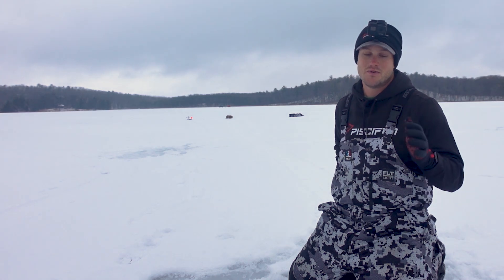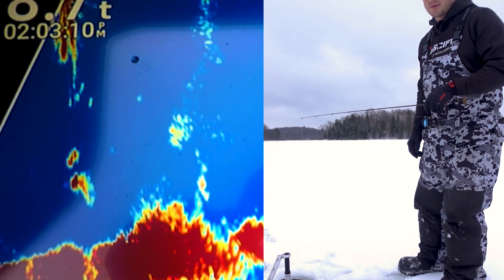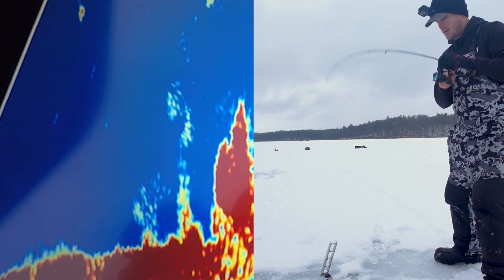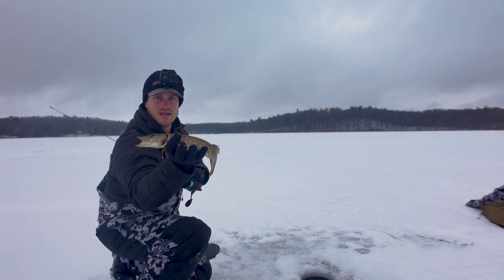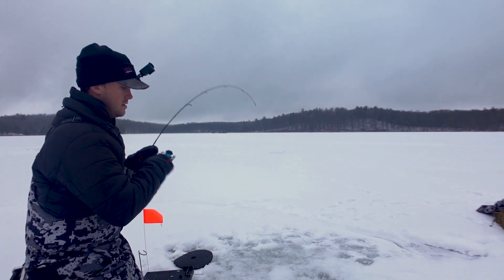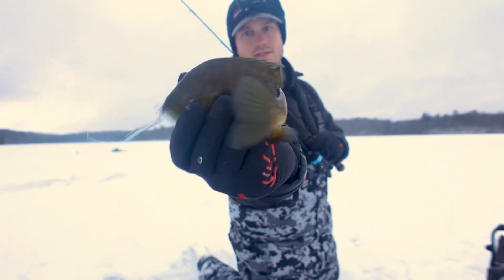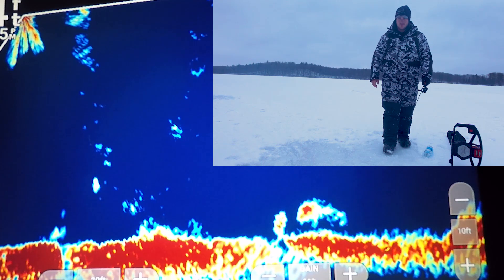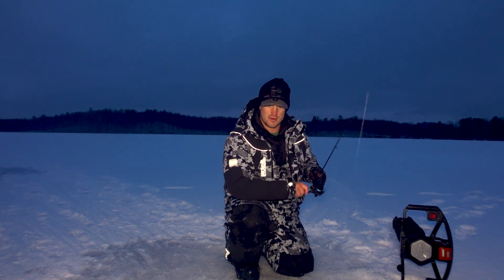Early Ice Walleyes in SHALLOW Water | Locations + LiveScope LVS34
One of my favorite bites of the year is the early season shallow water AGGRESSIVE walleye bite. In this video I talk all about locations and tactics to find and catch more shallow fish.

--Winter Gear--

---Summer Gear---